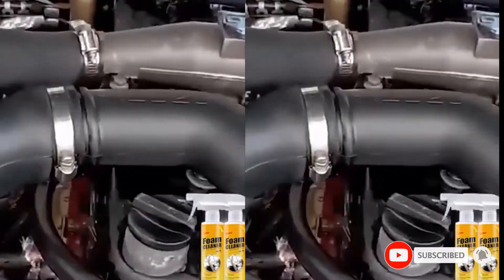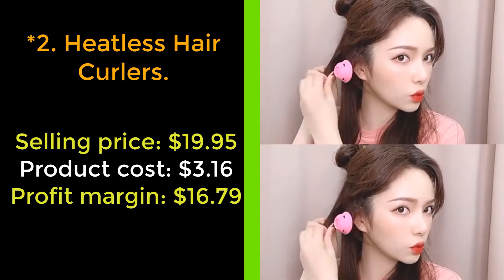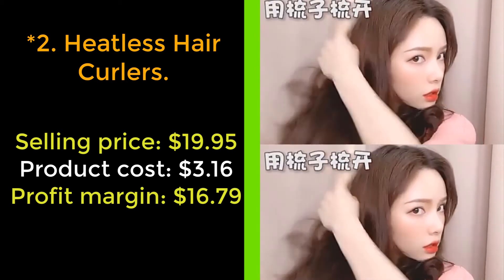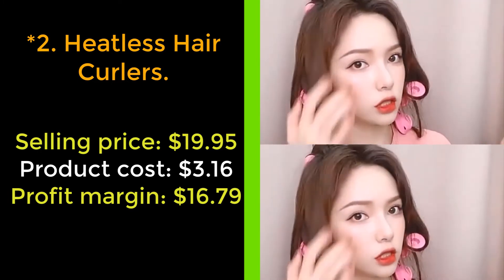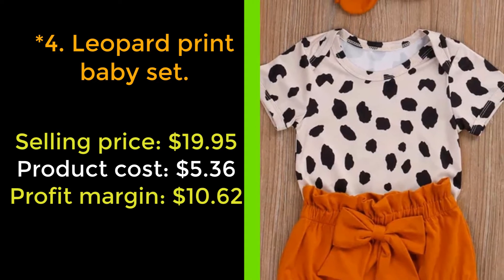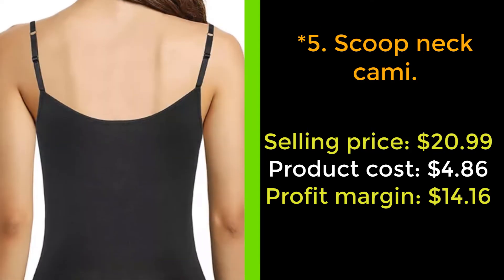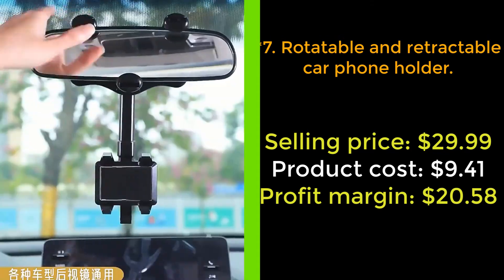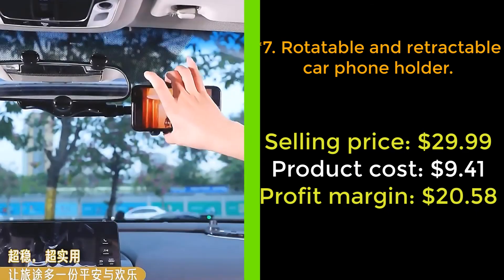🤷‍♂️New Winning Product 2022 | Shopify Dropshipping | Trending Products Dropshipping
Product Nmae
1. Migraine Relief Cap.

2. Heatless Hair Curlers.

3. t Car Cleaning Form.

4. Leopard print baby set.

5. Scoop neck cami.

6. Collapsible Washing Basket.

7. Rotatable and retractable car phone holder.